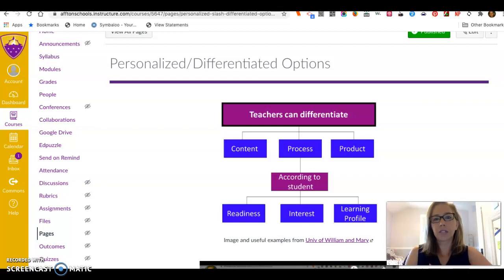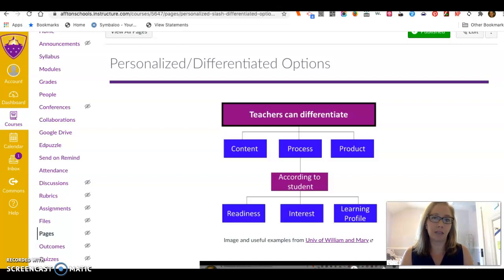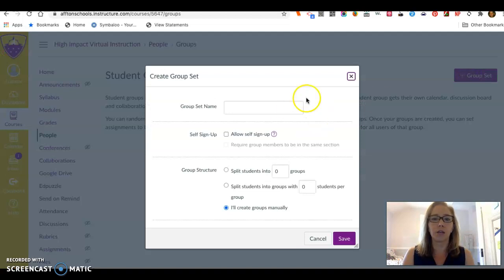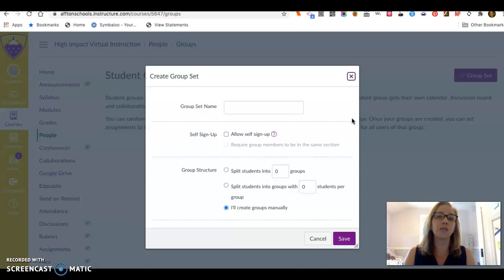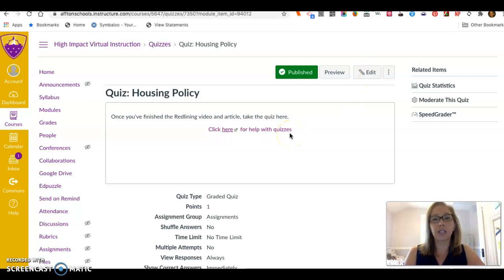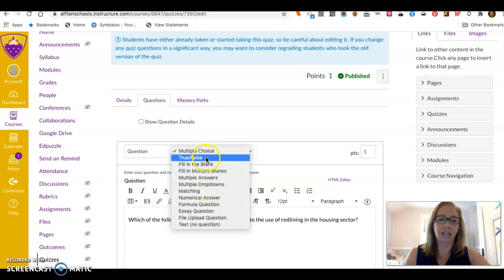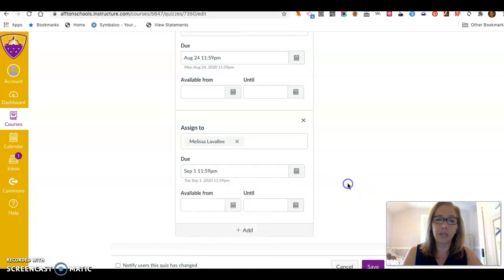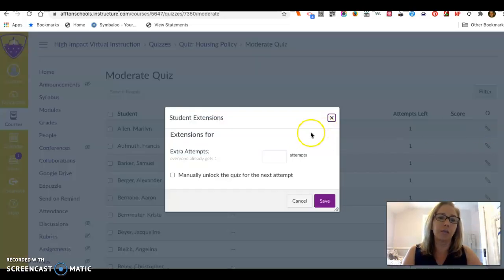Personalized/Differentiated Options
Effective techniques to offer differentiated learning options or provide accommodations are explored.